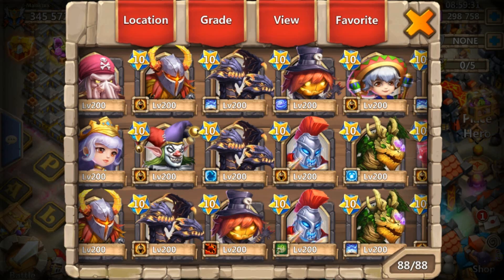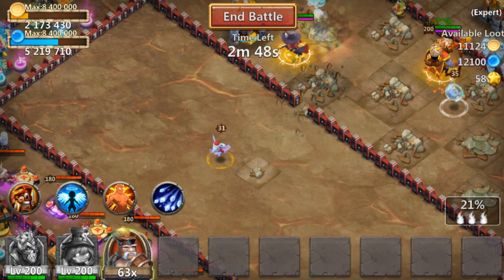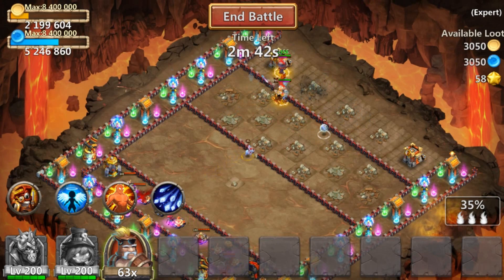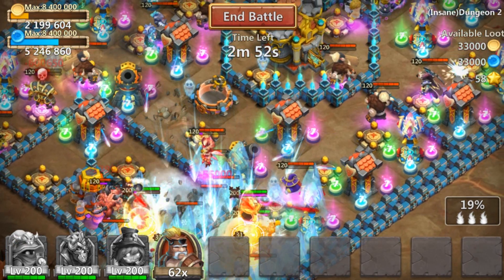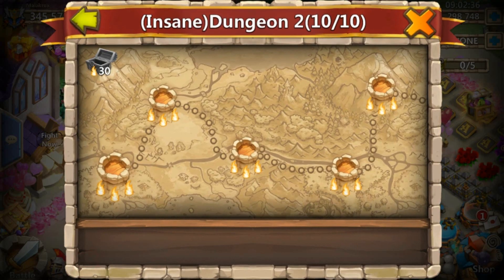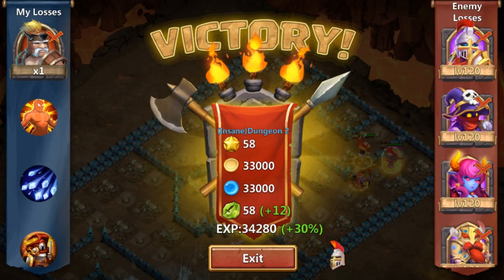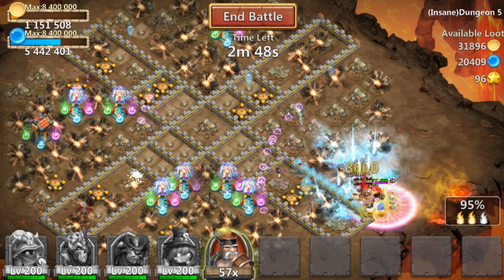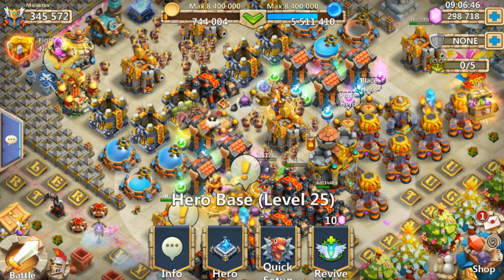EMPOWER PD VS BERSERK PD WHICH IS BETTER? Castle Clash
Empower pd vs berserk pd in dungeon 2-1,4-10,5-10,6-10 and 7-10 comparison. Which pd would you guys perfer?
A special thanks to my friend"Malakrux" for the account lending

♪Music♪
NCS

Buying Mobile Grip Check Out

Special thanks to Ana for the Intro graphics~